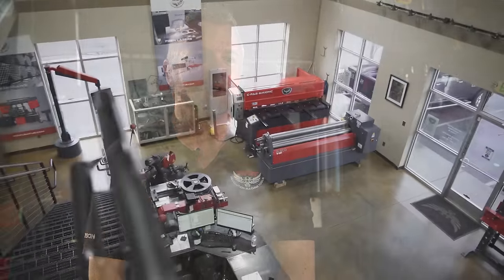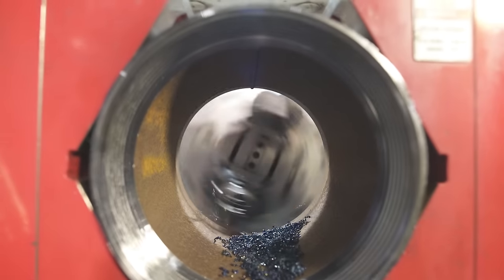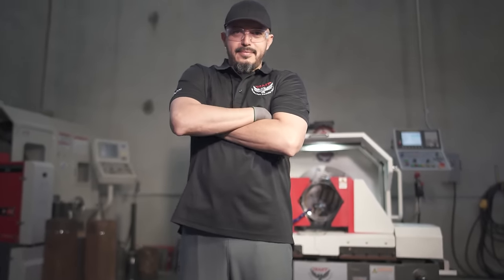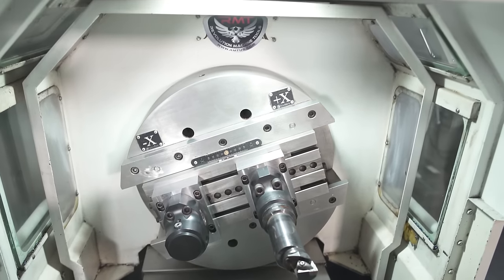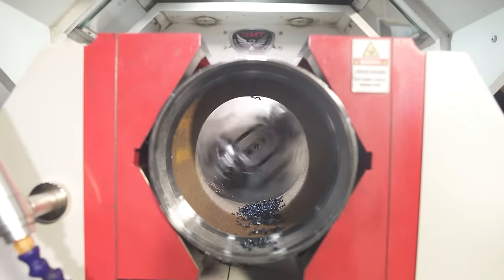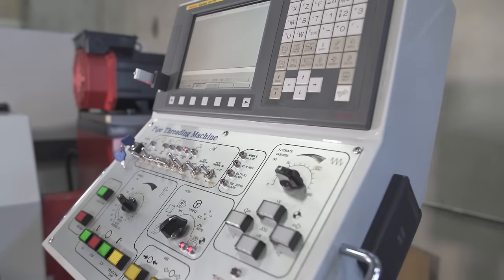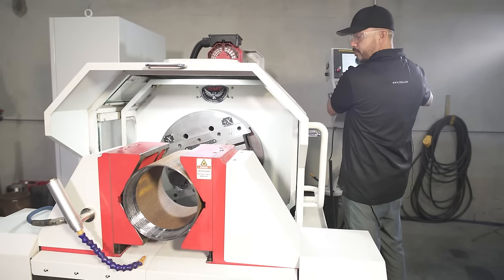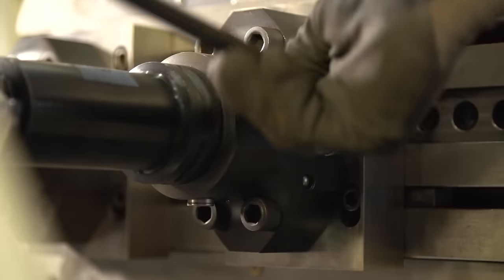RMT Pipe Spool Master TGB 14 CNC Highlight | Threading, Beveling, Facing, Grooving, Boring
The TGB series is one of a kind and is the only machine like it in the world. Our customers really love it because it cuts the time in half, is very easy to use with it's simple Fanuc controls, and you are looking at one third the price in comparison to a regular lathe. If you are in the pipe threading business, you really need to check this machine out!

Short Thread Coupled (STC)
Long Thread Coupled (LTC) Buttress Thread Coupled (BTC)
Line Pipe (LP)
External Upset End (EUE)
Non-Upset End (NUE)
PREMIUM CONNECTION / RTJ-DTG3
Premium Casing Tubing Connection/RTN-60x
Premium OCTG Casing Tubing Connection / RTT-16h6
Premium OCTG Casing Connection/RTH-8t
Premium OCTG Connection/RTT-3q
Premium OCTG Connections RTV-200p for Casing & Tubing
Premium OCTG Pipe Connection RTN-14am for Oilfield

Advantages:
- Much safer operation (material is not spinning)
- Typically, much more productive process
- Much easier to set up and run
- Unlimited length
- Very wide range of possibilities If you do not have the experienced personnel to run the machine, no problem! RMT application staff can pre-program your parts for you. (But really, it is easy to do.)

Few Processes:
-Turning
- Rounding
- Tapers
- Boring
- Chamfering
- Beveling
- Facing
-Texturing
- Grooving
- Weld Preparation
- Drilling
- Milling
- Centering
- Tapping
- Threading
- Thread Cutting

Some Industries:
- Pipe Spool Shops
- Mechanical Contractors
- Hydraulic Cylinder Production and Repair
- Oil and Gas Production and Repair
- Portable Machining Turning
- Rethreading
- Conveyor Roller

Production:
- Serial Production
- Automotive Parts Production
- Agriculture Production
- Pipe Mills